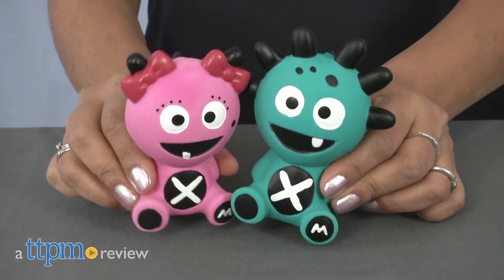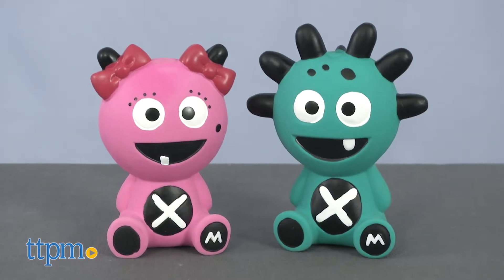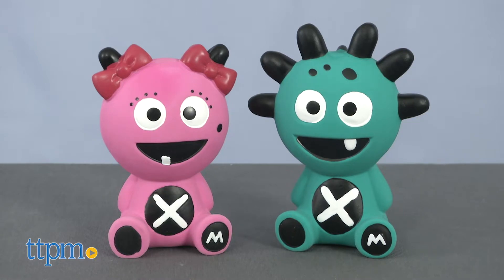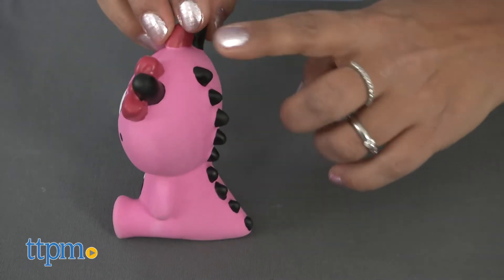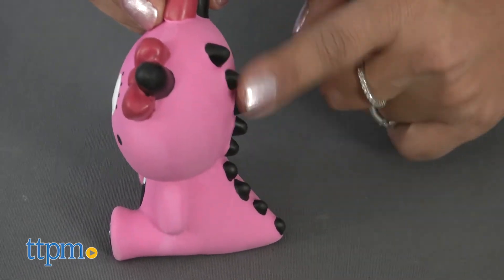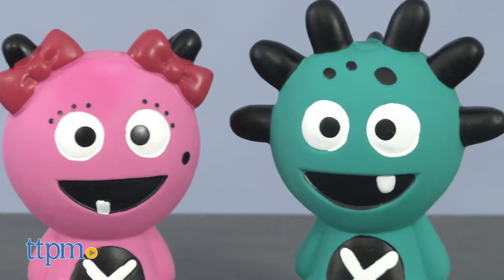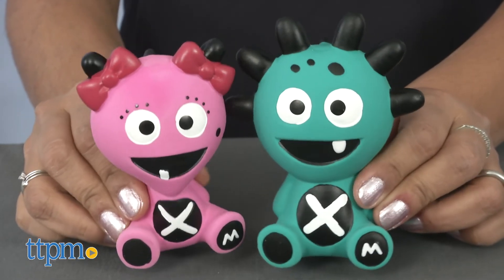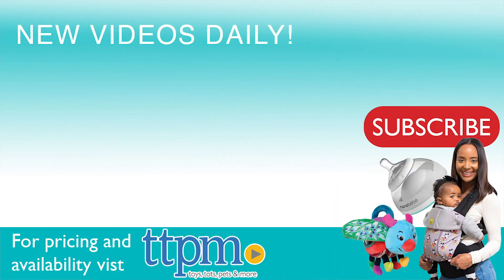The Mibblers Teething Toy from The Mibblers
The Mibblers.  Cool teething toys for kids. Silly characters with various textures and pegs. 100% rubber toys. Check out this video for all the details.

Product Info:
Mibblers are cool new teething toys for babies.  These 100% natural rubber teethers that also double as a take-along toy. The Mibblers are small characters that are easy to hold with various bumps and pegs to help soothe teething gums. The Mibblers have great details like a cool new design and silly characters. Parents can wash these with warm water or with a baby wipe when needed. A soft squeak makes this a playful toy for everyday fun.